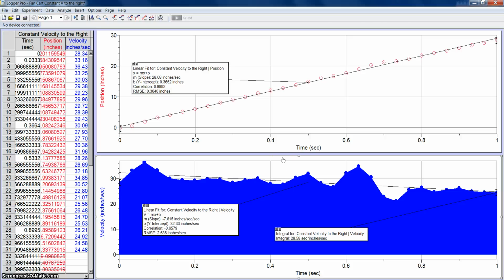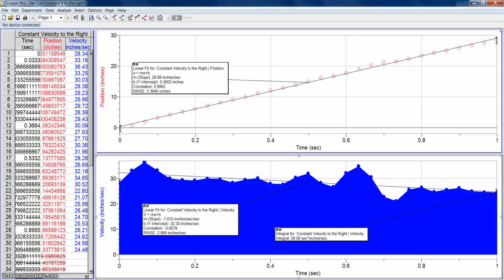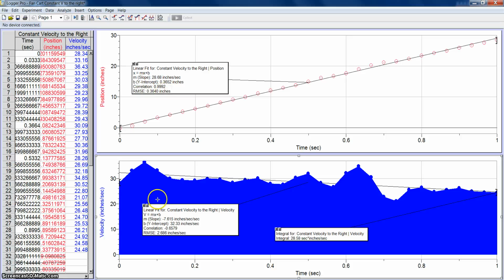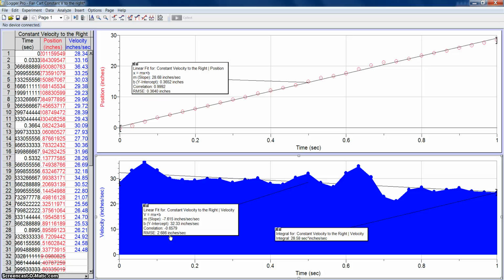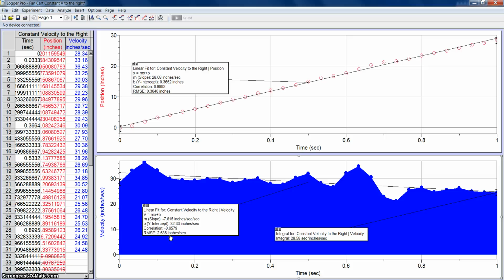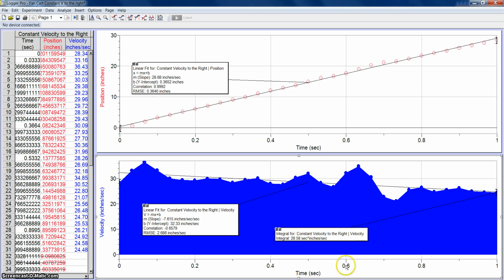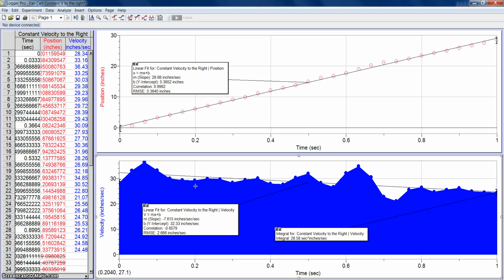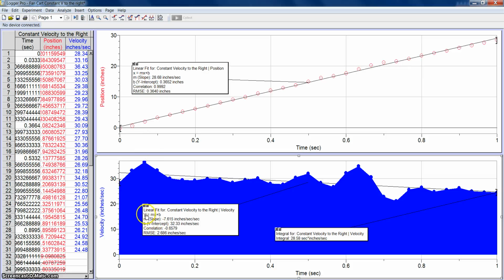Constant Velocity to the Right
another video